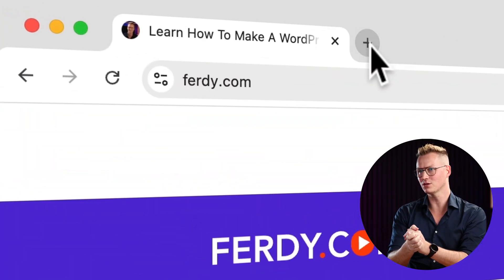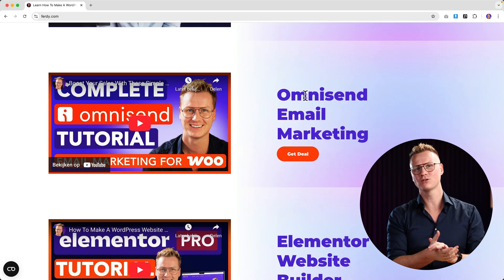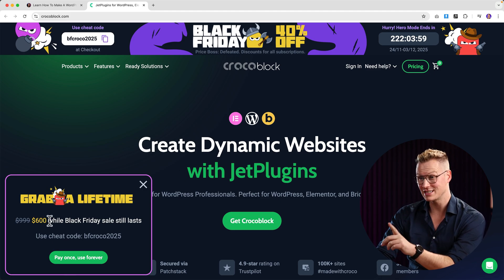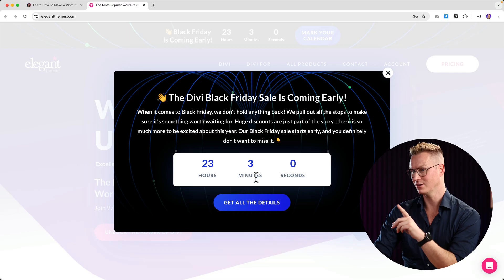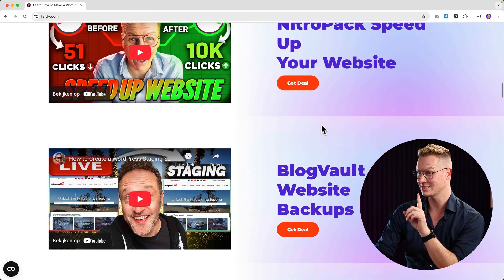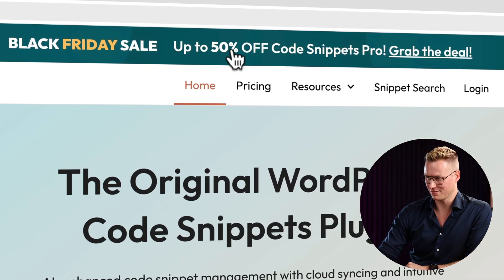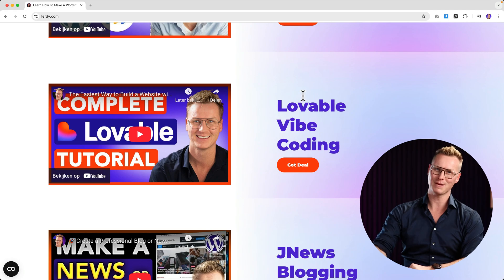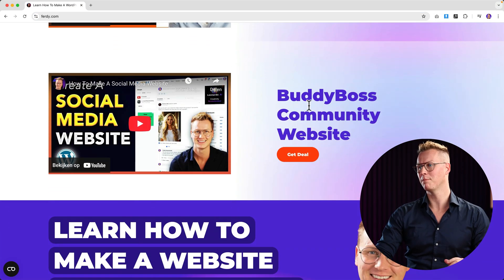The Best Black Friday Deals For Website Makers 2025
Here are all the best Black Friday deals for building websites, webshops, and AI web applications. All in one place! 👇

Create your own website with fast hosting and a free domain name.
Perfect for beginners & pros.

🤖 2. Hostinger Horizons - Extra Free Months
Describe what you want, and AI builds your website or app.
👉 Extra months free during Black Friday

Grow your email list, automate revenue, and increase sales.

🎨 4. Elementor Pro - $6.99/month (Sale Coming Soon)
The most popular WordPress page builder.
👉 Elementor Black Friday Deal Coming Soon

🧩 5. Crocoblock - Lifetime Deal for $600 (LIMITED!)
My favorite advanced page builder toolkit.
Huge library of dynamic features + ready-made templates.

🟣 6. Divi 5 - Big Black Friday Deals + Free Bonuses
New Divi 5 release.
Early buyers get exclusive prizes & bonuses.

Boost your website speed with one click.

Backups, migrations, and WordPress security.
Perfect for WooCommerce and busy websites.

Add features to your site without extra plugins.
Snippets library included.

My favorite WordPress theme — fast, flexible, and beautiful.

🎓 11. LearnDash - Course Platform (Deal Active)
Turn your WordPress site into a professional learning platform.

💡 12. Lovable (Vibe Coding) - AI App Builder
Create apps using AI. Black Friday deal expected soon.

📰 13. JNews - Only $39 One-Time
My favorite blogging/news theme.
Pay once per domain, use forever.

👥 14. BuddyBoss - Community Platform
Create your own social network or community site.
Great for niche groups, memberships, and monetization.

Timestamps:
00:00 Intro
00:18 Hostinger Web Hosting
00:34 Hostinger Horizons
00:51 Omnisend Email Marketing
01:11 Elementor Pro Website Builder
01:24 Crocoblock Website Builder
01:43 Divi Website Builder
02:32 NitroPack
03:12 BlogVault Website Backups
03:39 CodeSnippets Pro
03:39 Blockst Pro Theme
04:34 LearnDash LMS
05:02 Lovable Vibe Coding
05:21 JNews Theme
05:46 BuddyBoss